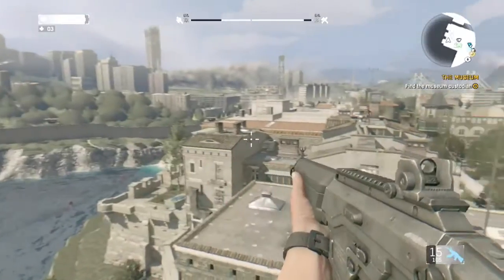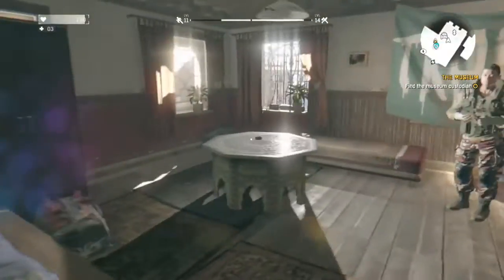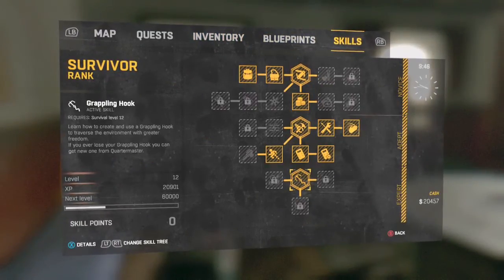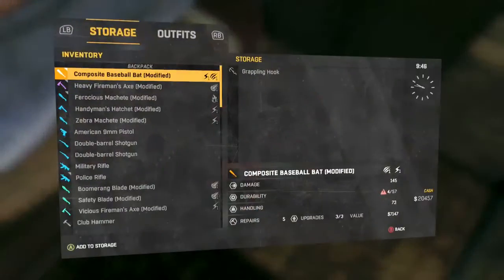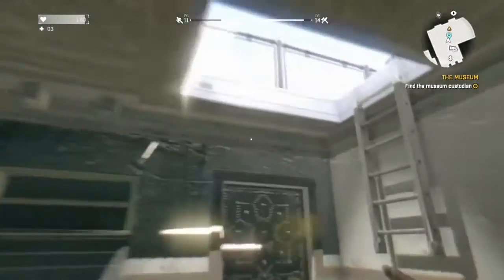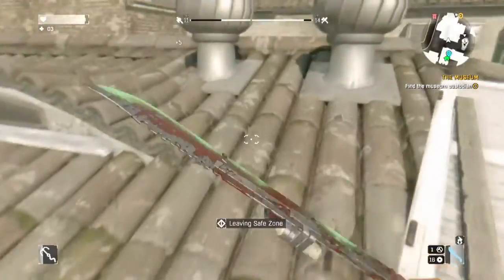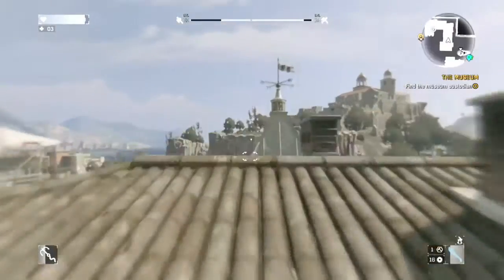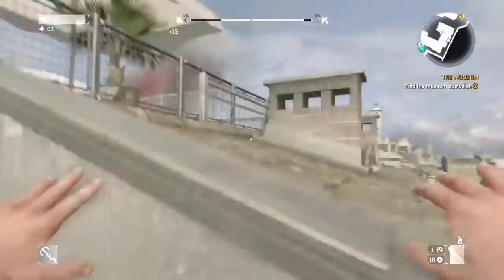Dying light-How to get a grapple hook (guide)